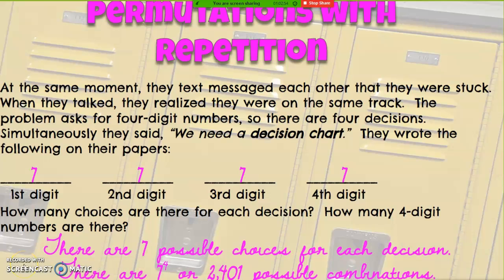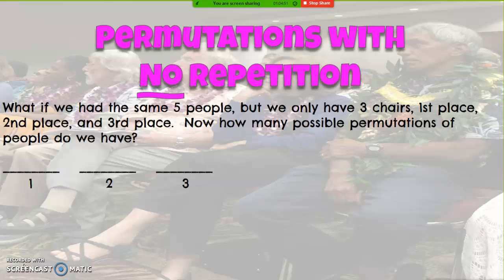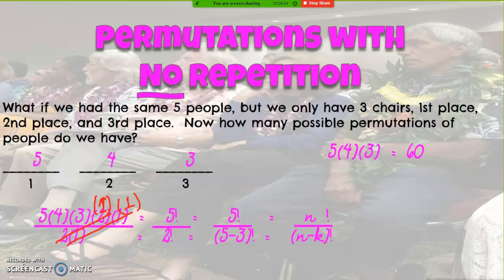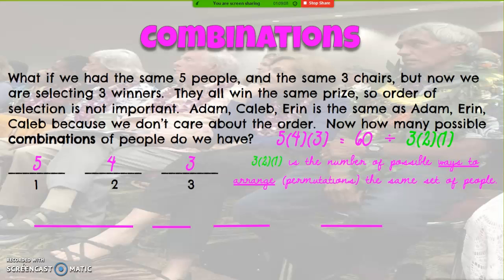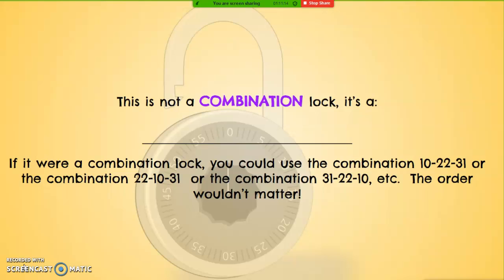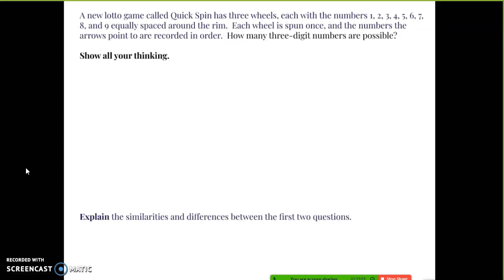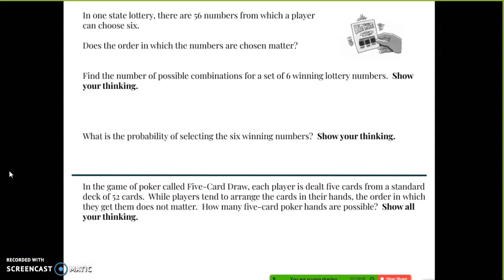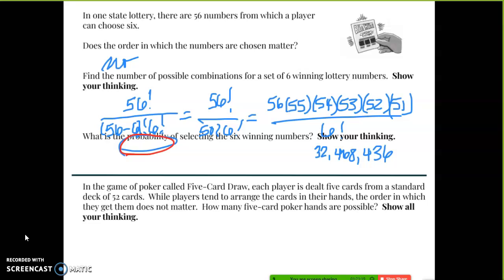Permutations and Combinations Continued